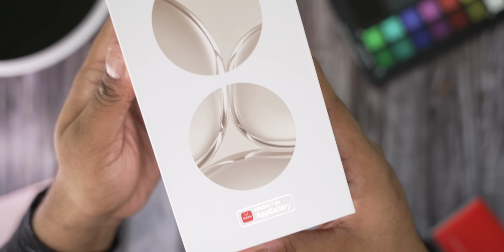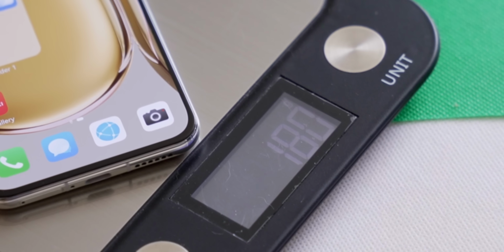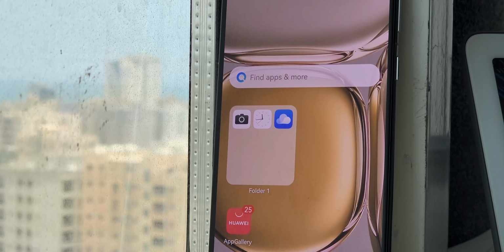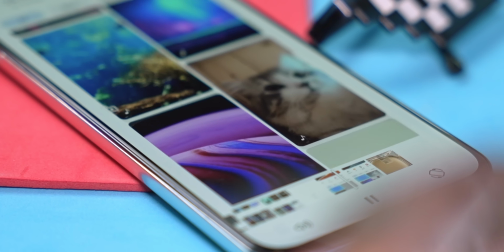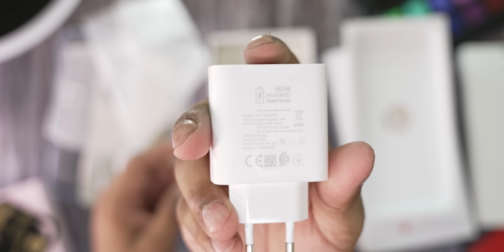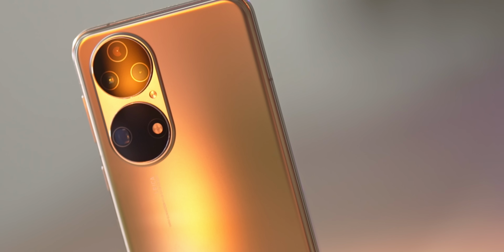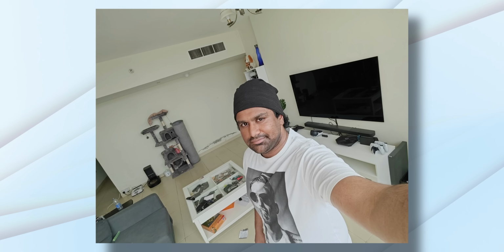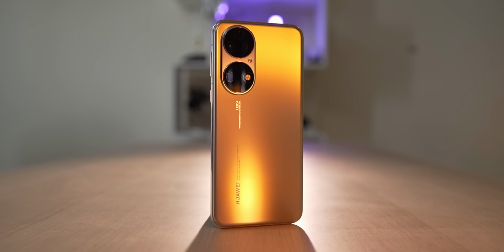Unboxing the Huawei P50 - Their Last Leica😢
Today let's unbox and take a look at Huawei's flagship P50, their last phone to sport the Leica branding! Let's unbox it and take a detailed look at what's on offer!

Where to Buy the Huawei P50

CHAPTERS
0:00 Intro
0:21 Unboxing
0:52 Build & Design
1:26 Display
1:56 Specs & Software
3:30 Optics
5:01 Placements
5:21 Pricing

Music Credits
Motion Dubstep by Sound_Forces
My Guitar by Lowtone
via Envato Elements